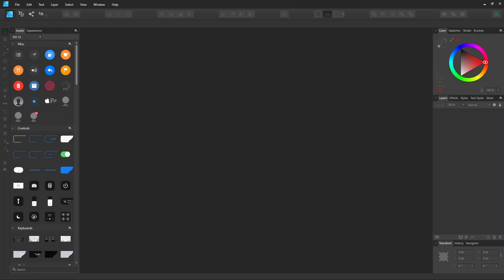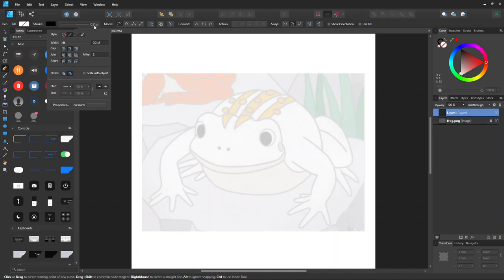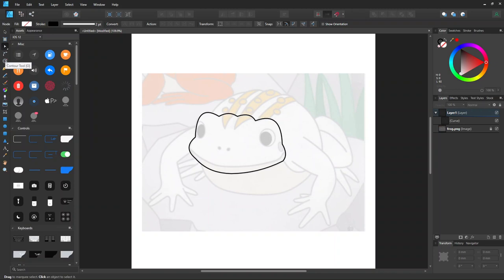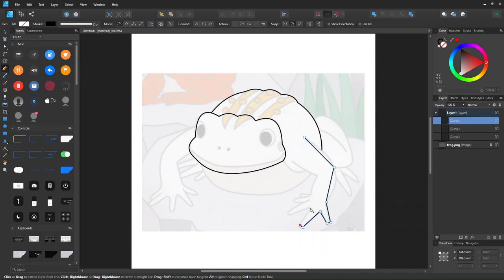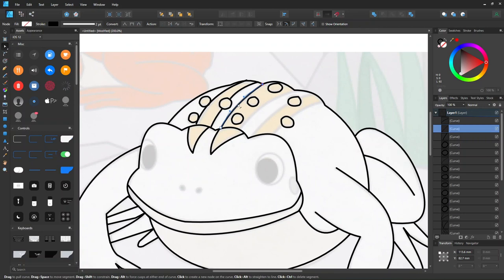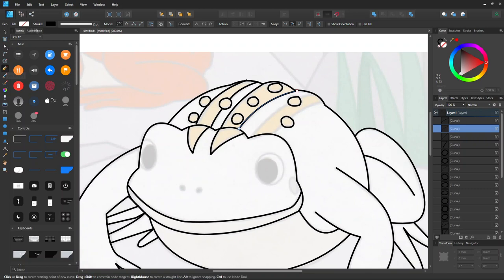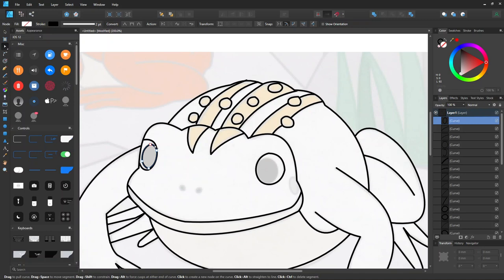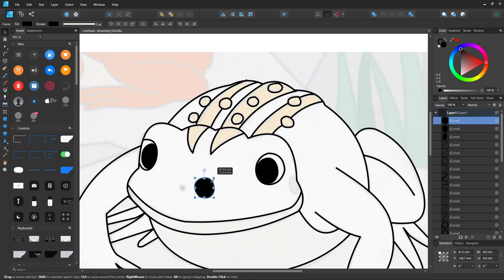How to Trace an Image using Affinity Designer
Here is a quick tutorial on how to manually trace an image using Affinity Designer. This is a beginner tutorial, especially when you're planning on publishing your own coloring book.